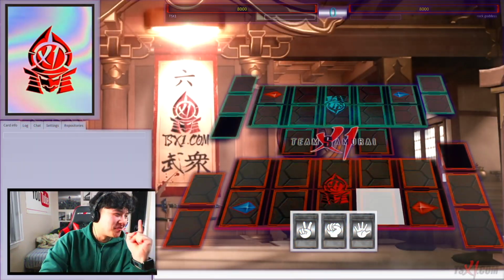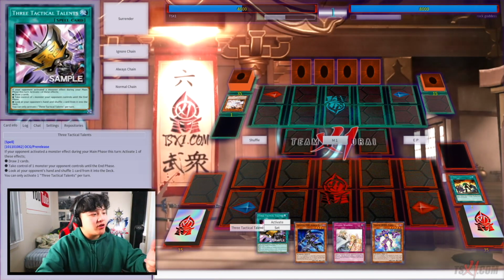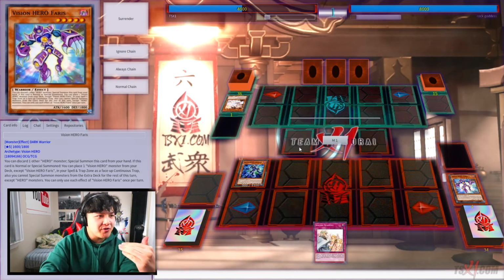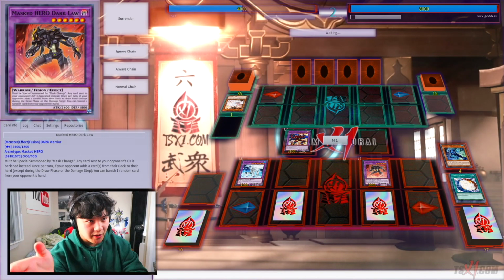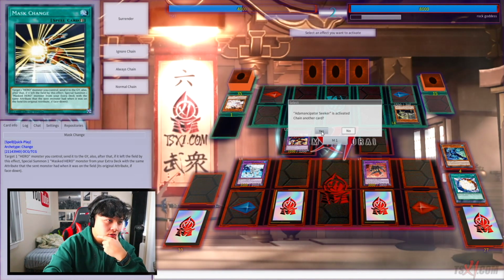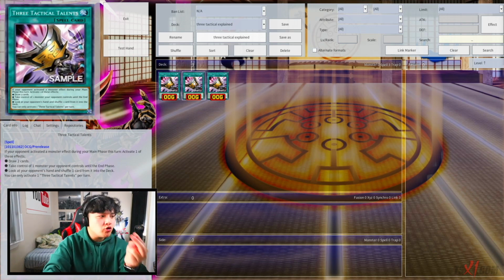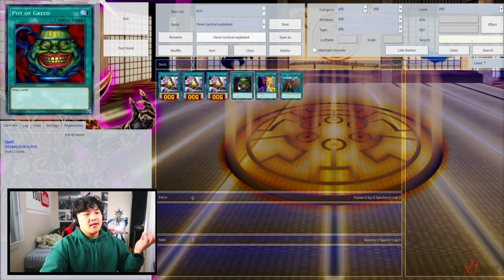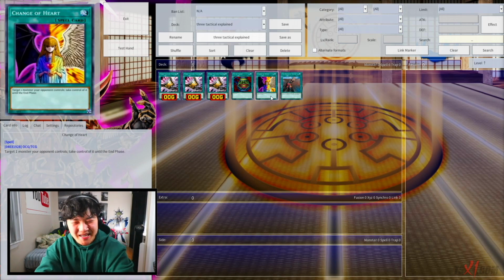THESE BANNED YUGIOH CARDS ARE BACK?! THE RETURN OF POT OF GREED!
► Buy all YOUR SINGLES HERE! BEST PRICES @ DOLLYS!

@ teamsamuraix1